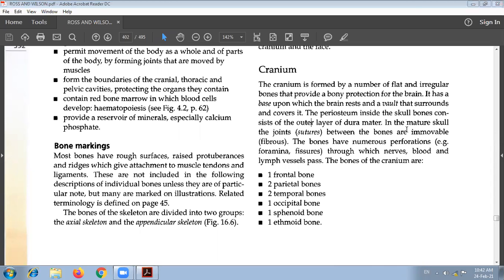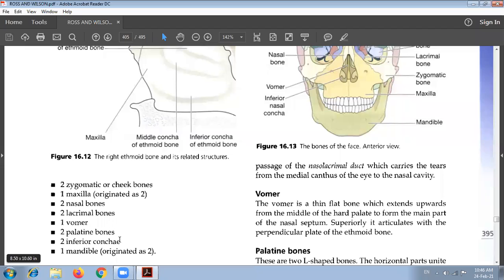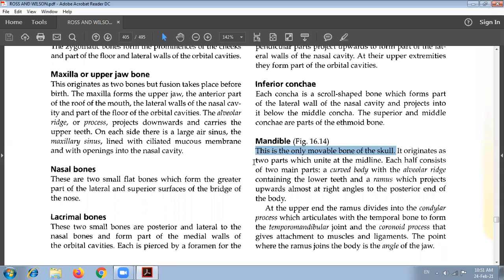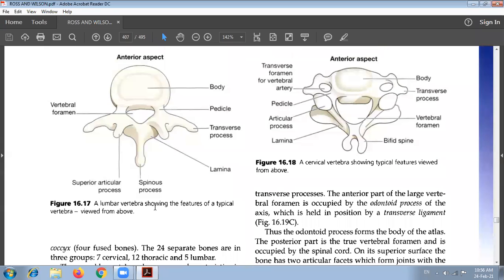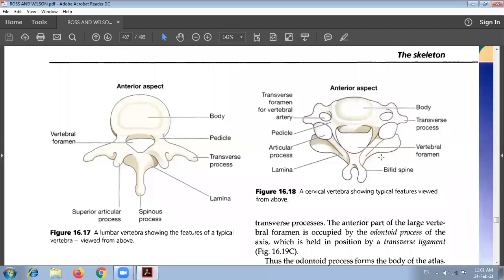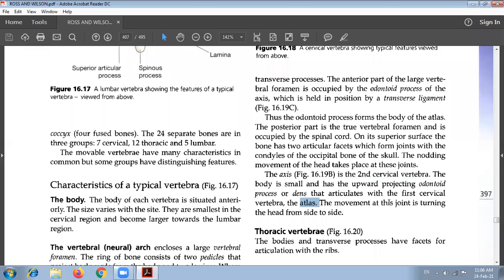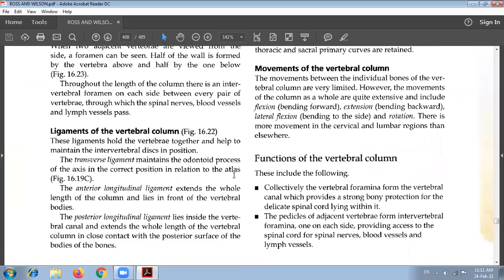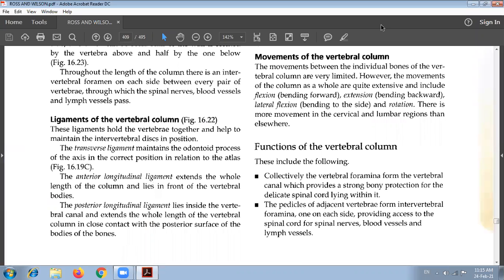Axial skeleton-Skull and vertebral column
This part consists of the skull, vertebral column, ribs and
sternum. Together the bones forming these structures constitute
the central bony core of the body, the axis.
The skull rests on the upper end of the vertebral column
and its bony structure is divided into two parts: the
cranium and the face.
The cranium is formed by a number of flat and irregular
bones that provide a bony protection for the brain. It has a
base upon which the brain rests and a vault that surrounds
and covers it. The periosteum inside the skull bones consists
of the outer layer of dura mater. In the mature skull
the joints (sutures) between the bones are immovable
(fibrous). The bones have numerous perforations (e.g.
foramina, fissures) through which nerves, blood and
lymph vessels pass.